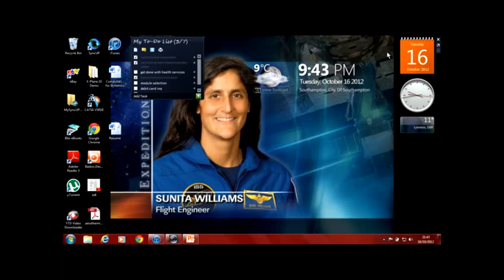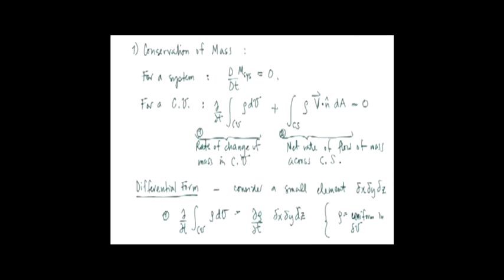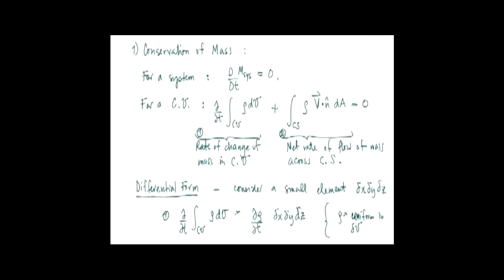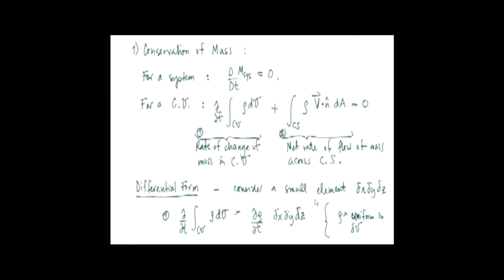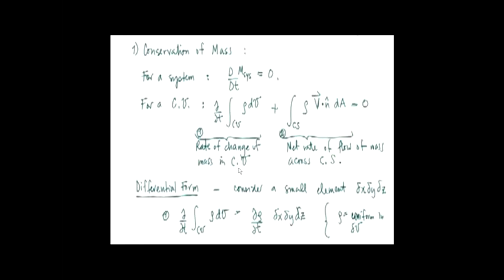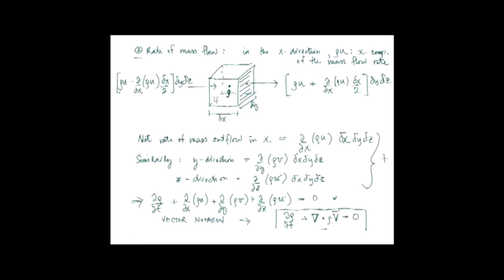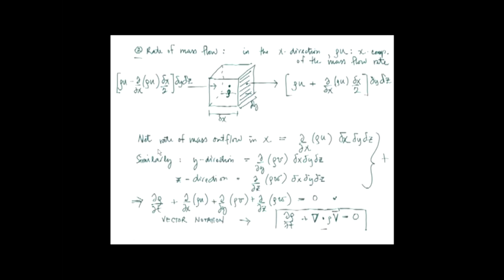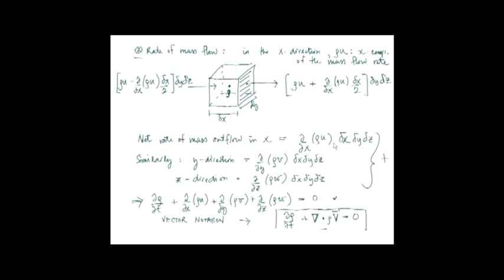continuity equation aerospacecfd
this video is uploaded purely for educational purpose and most of content is based on  opencourseware cfd lectures, but you will find some points are explained in detail for ease of understanding.